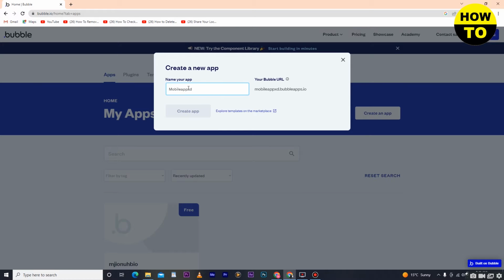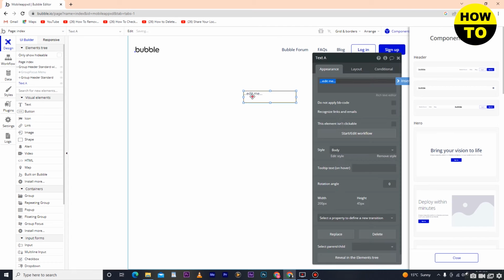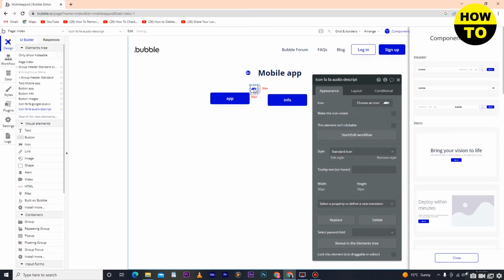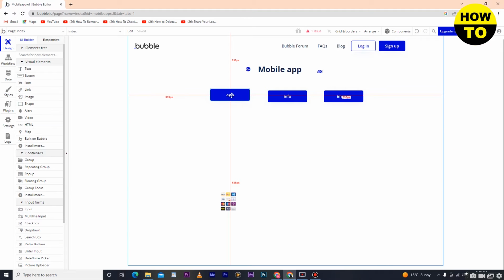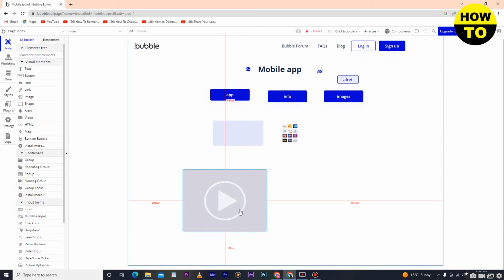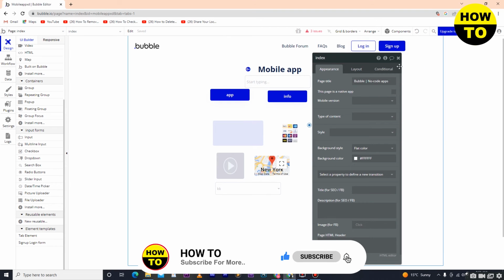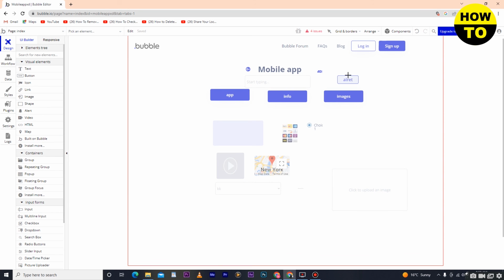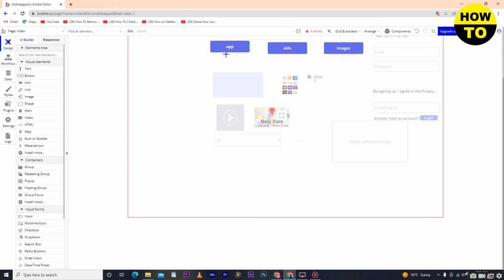How To Build a Mobile App on Bubble || Complete Tutorial For Beginners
How To Build a Mobile App on Bubble.

Learn How To Build a Mobile App on Bubble. It is really easy to do and learn to do it in just a few minutes by following this super helpful tutorial to get a better understanding of everything.